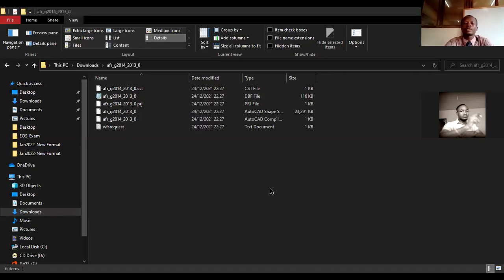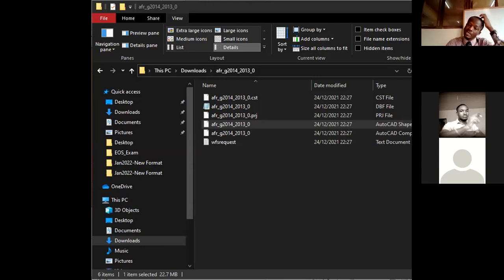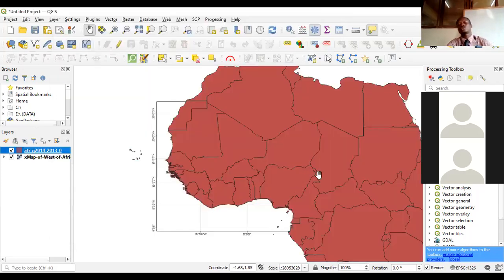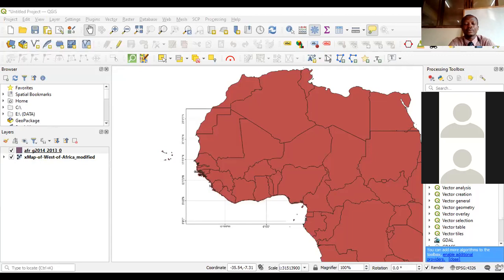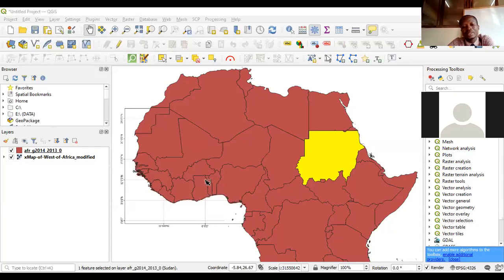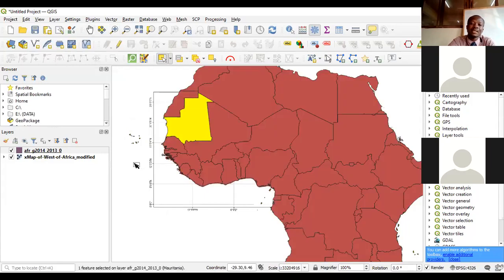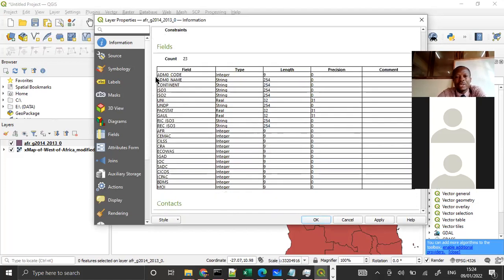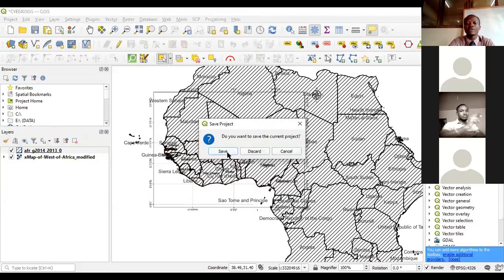Georeferencing Tutorial January 2022 part 3